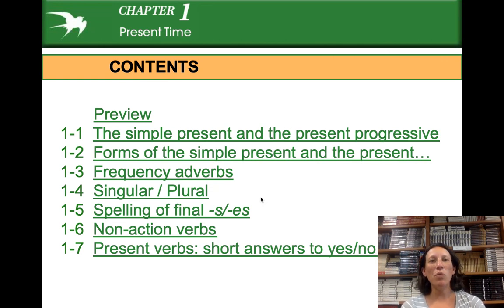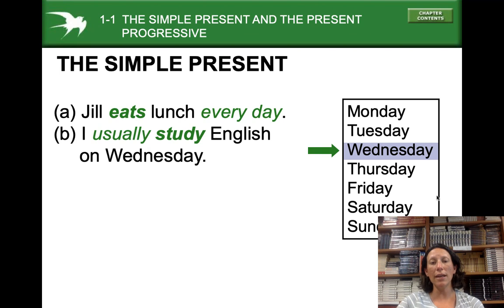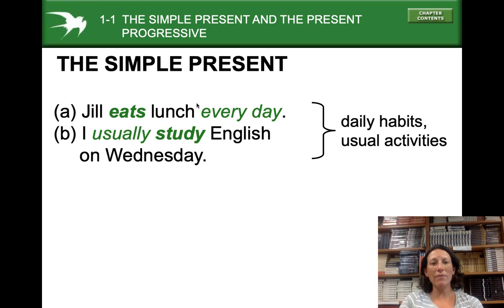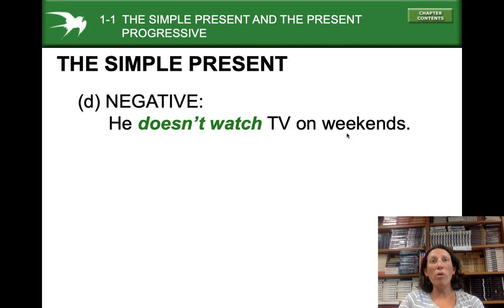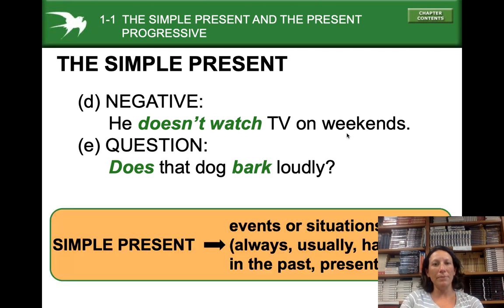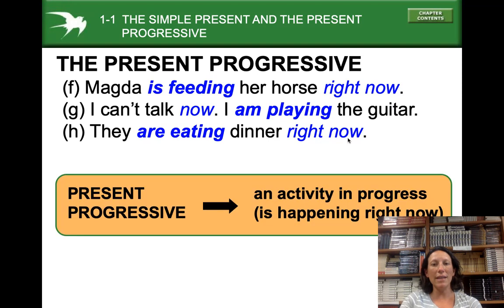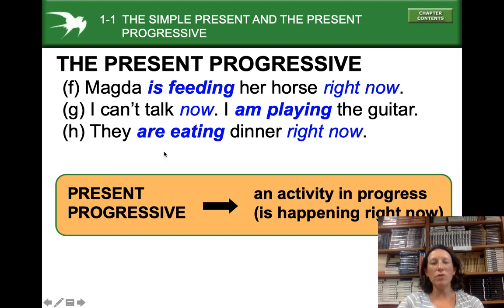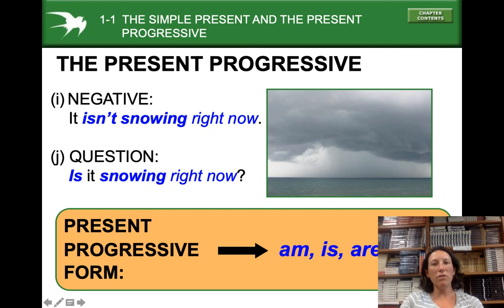Ch. 1 Lesson 1 Simple Present vs. Present Progressive